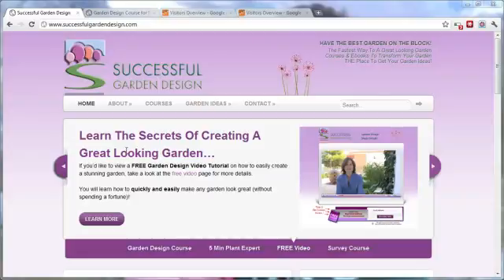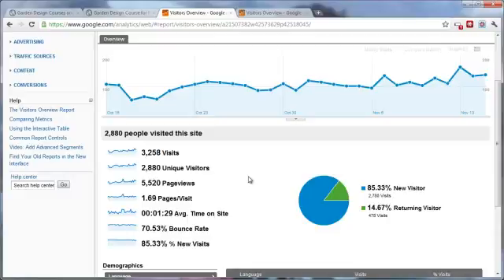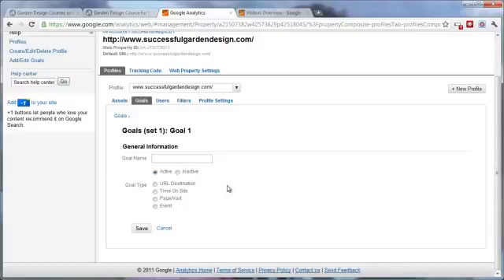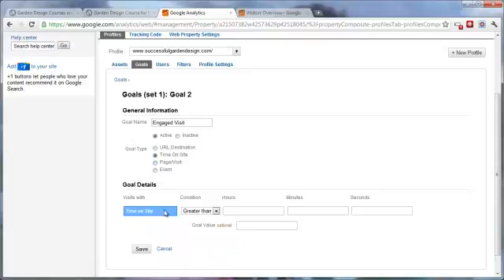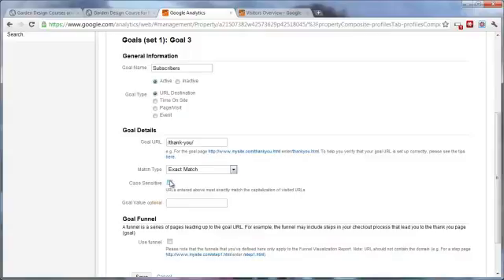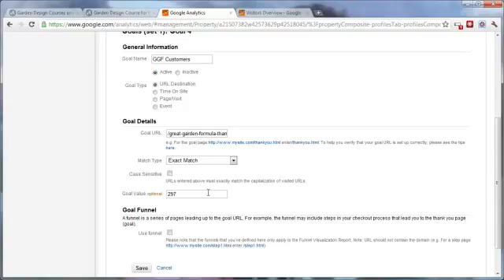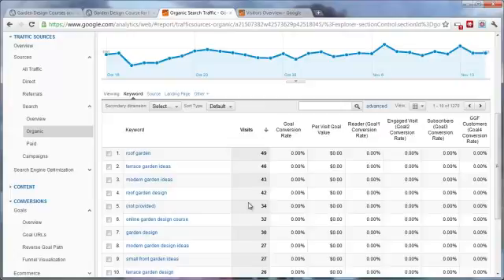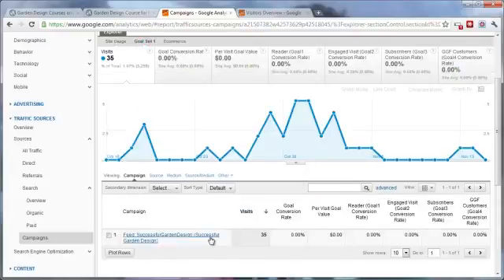Google Analytic 2016 - part 4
How to start Google Analytic revealed!!!
Lecture 4 : Track Conversion Rates

Do you know who is visiting your website? Even more important do you know how long people are staying on your website? How about what the most visited pages are?

A brand new Joomla website has been developed for your growing business. The site is easy to use for people of all ages, designed using the latest web trends and even shows up when you search results for a few keywords. That's great! But wait... your web developer forgot to install Google Analytics. What are we going to do?

Without analytics you really can't measure levels of success, let alone track milestones and goals. The process of measuring online activity is called websites analytics, and the importance of gathering and analyzing this information is invaluable to any website. Equipped with this invaluable information your business/organization can better satisfy visitors by laser-targeting the most popular bits of content, track peak hours of use and analyze exactly where your traffic is coming from.

The leading "free" analytics tool is also provided by the world's leading search engine.

What Analytics Provides:

Total number of visitors
Pages Views
Browser being used
Geographic location of visitors
How much time was spent on the website
Which pages were visited
What page was seen first
Plus tons of other facts, charts and statistics